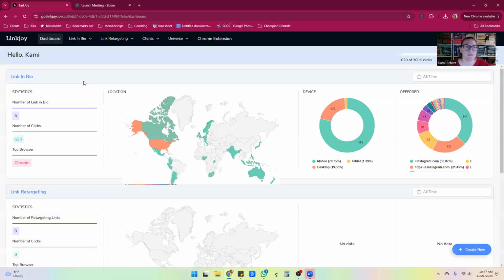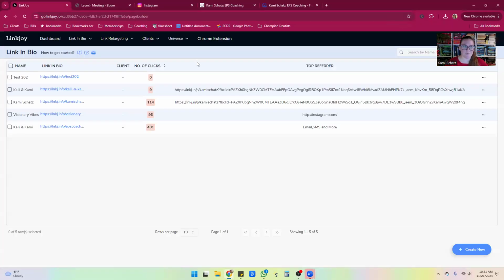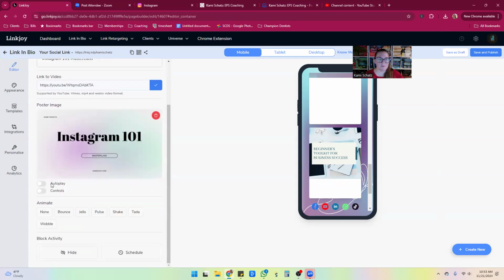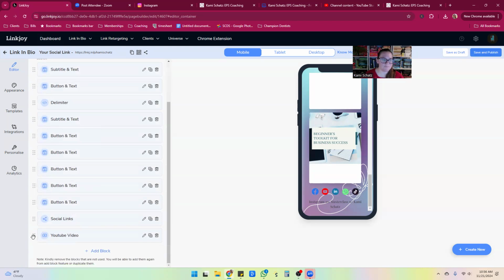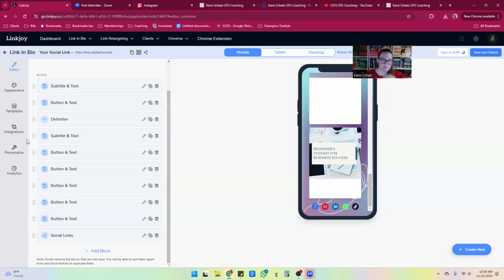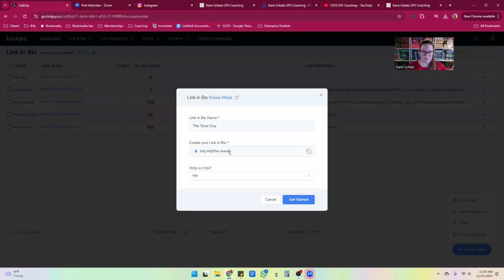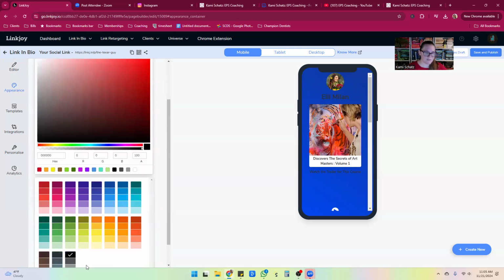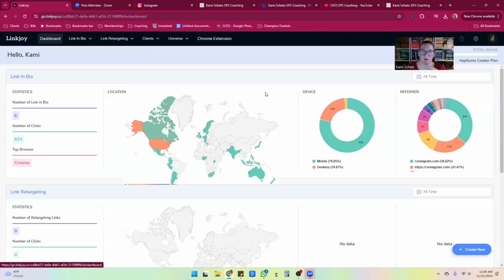How to Use Linkjoy.io in Your Bio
Maximize Your Social Media Links with Linkjoy.io: A Complete Walkthrough

Ready to take your social media game to the next level? In this video, I’ll guide you step-by-step through Linkjoy.io, the ultimate tool for creating optimized bio links, tracking clicks, retargeting audiences, and driving more conversions from your social profiles.

Whether you're an entrepreneur, coach, content creator, or small business owner, this tutorial will show you how to use Linkjoy.io to make the most of your social media traffic.

What You’ll Learn:
✔️ How to set up your Linkjoy.io account
✔️ Creating stunning bio links that convert
✔️ Tracking link performance and analyzing key metrics
✔️ Using retargeting pixels to reconnect with your audience
✔️ Optimizing your social media strategy with actionable insights

Why Linkjoy.io?
Linkjoy.io is a game-changer for anyone looking to transform social media clicks into meaningful actions. From Instagram bio links to advanced retargeting options, this tool is designed to help you get the most out of every visitor.

🎯 Don’t miss this deep dive into how Linkjoy.io can streamline your online presence and grow your brand.

Watch the video and discover how to use Linkjoy.io to take control of your social media links today!